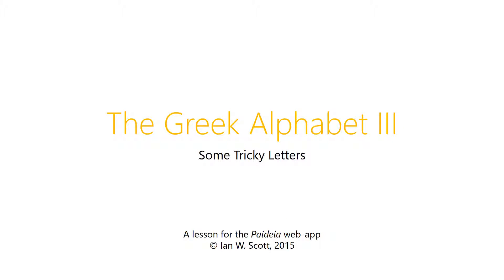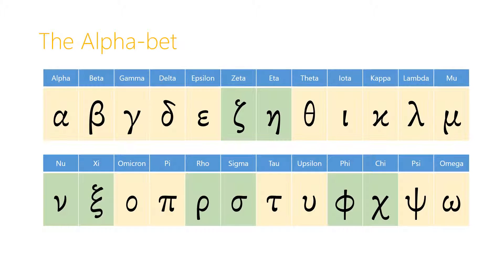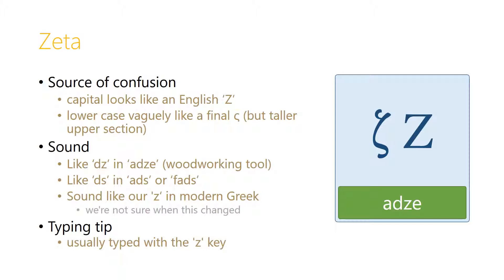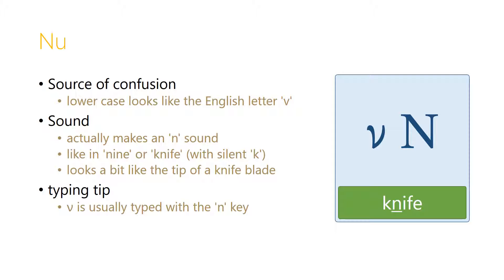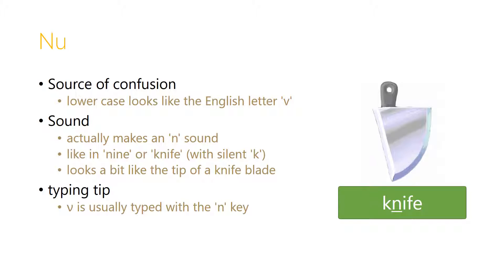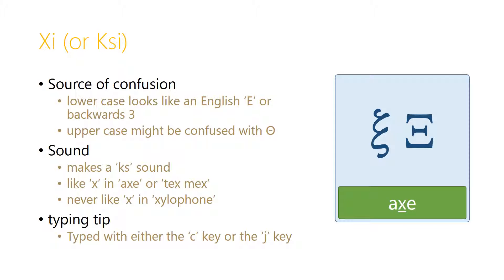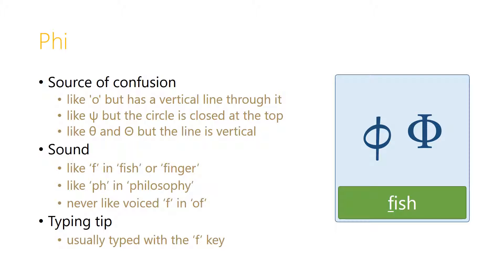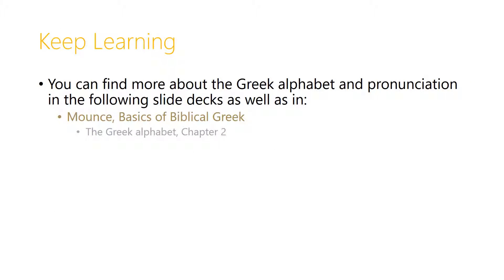2.1 The Greek Alphabet IΙI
Introduces the remaining letters of the Greek alphabet, each of which can be confusing for some reason.